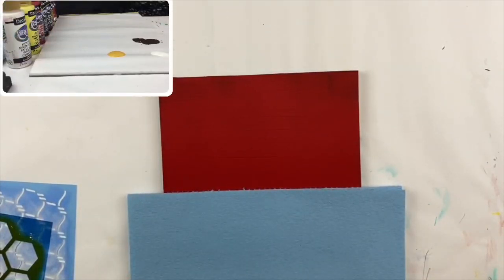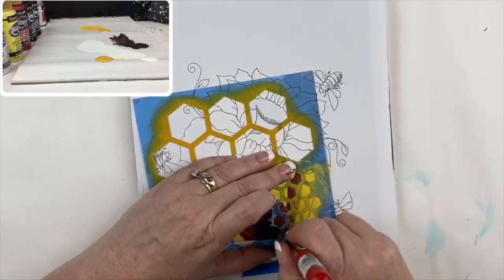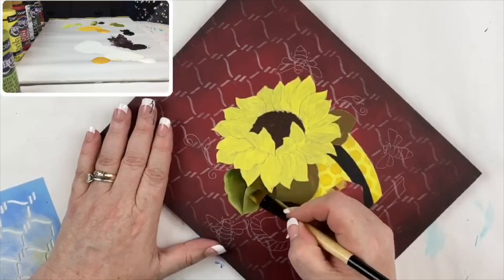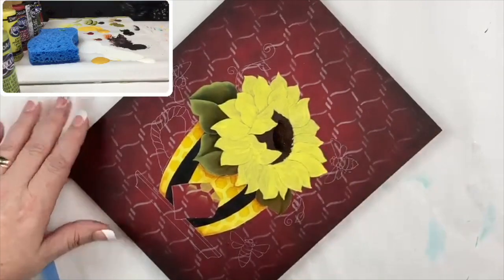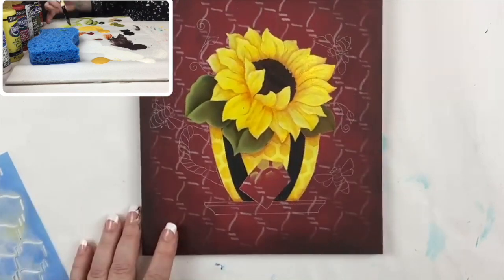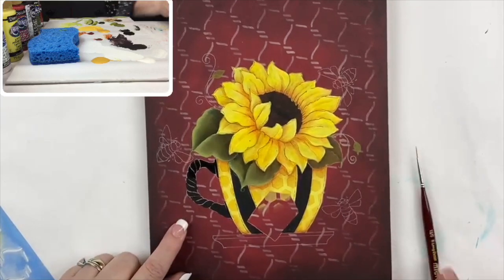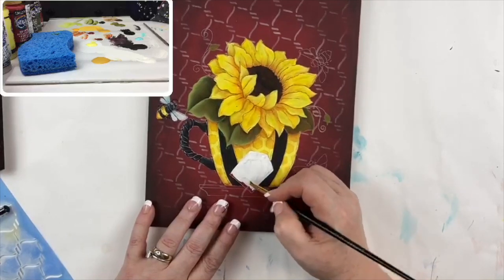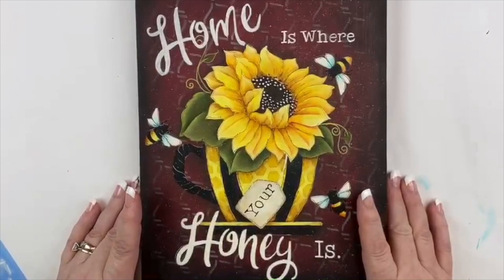Painting "Home is where your honey is"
Join me on Facebook @TracyMoreau Live  Every Saturday at 1PM AST (12PM EST)
 Join the Random Acts of Kindness AYL Facebook Group  here: